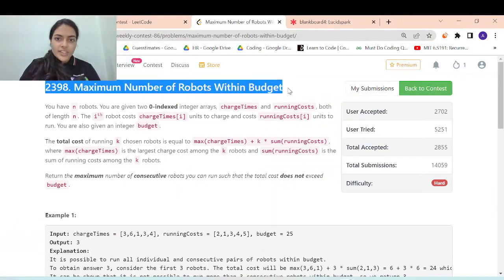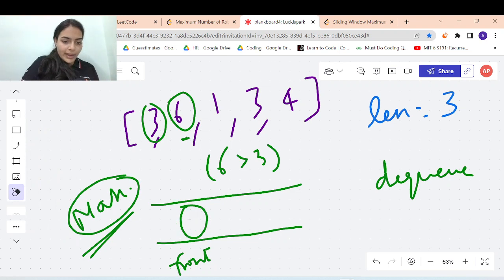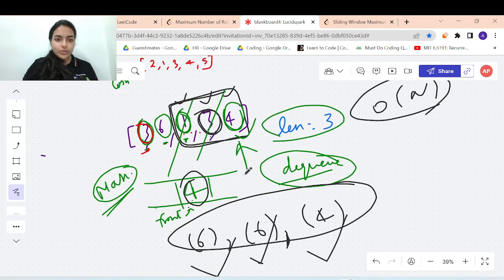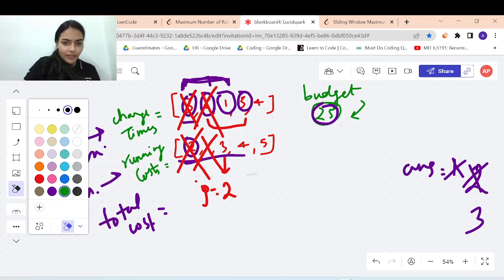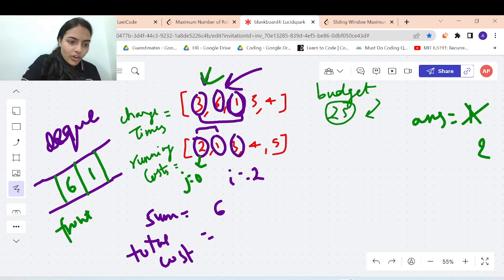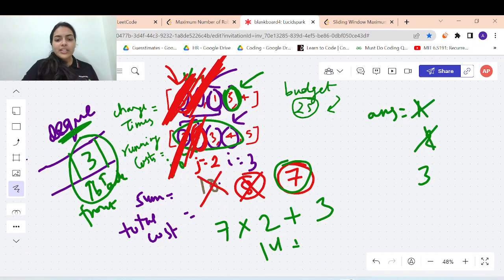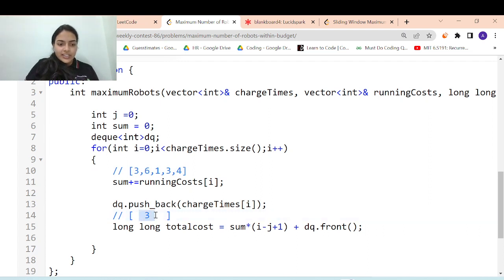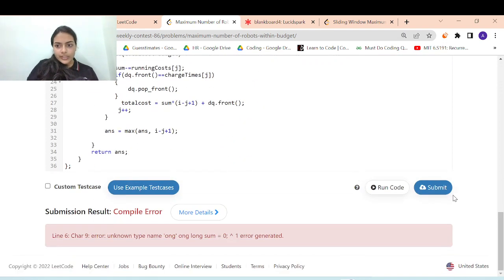Leetcode 2398. Maximum Number of Robots Within Budget | Biweekly Contest 86. | Hard | Most Optimal